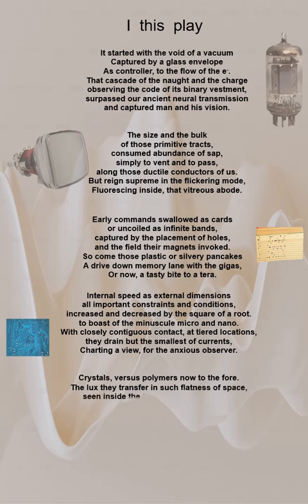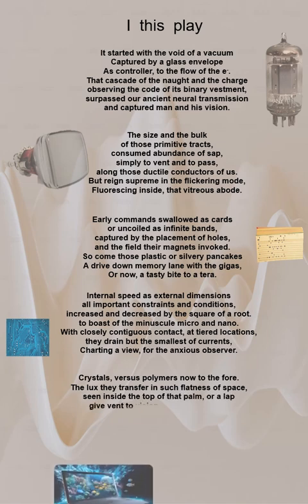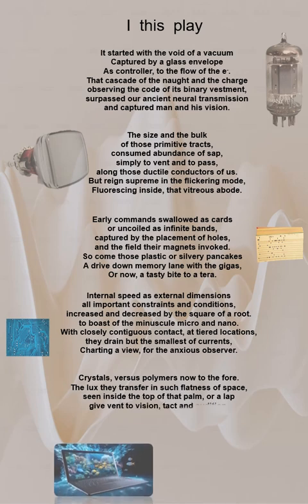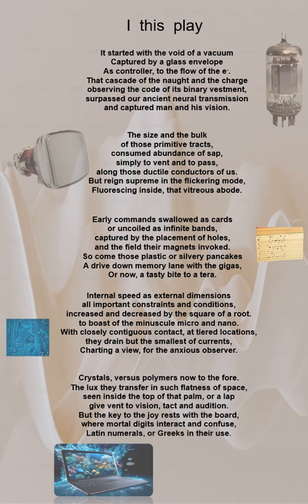Scientific Poetry 'I This Play'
A poem about the computer and its visual display interaction